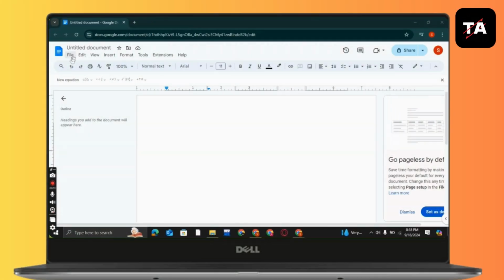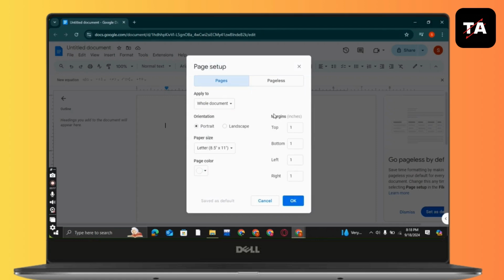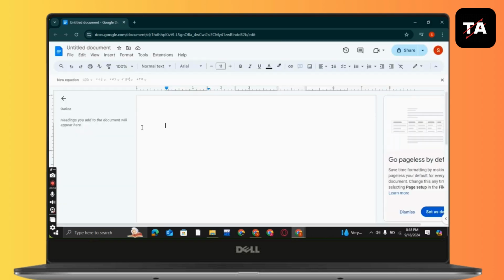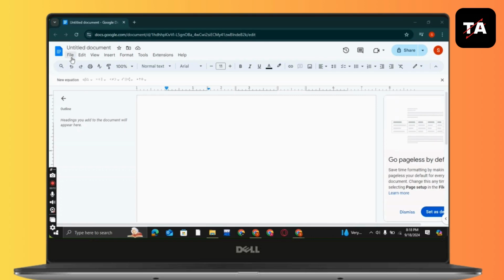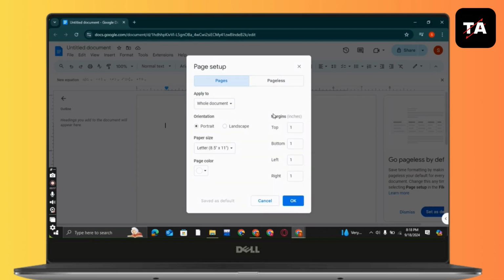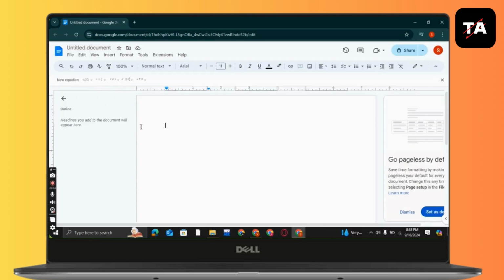How to Make 1 Inch Margins on Google Docs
In this video, we’ll guide you through the simple steps to set 1-inch margins on Google Docs. Proper margins are essential for creating professional-looking documents, whether for school, work, or personal projects.

Steps Covered:

Open Google Docs:
Start by opening your document in Google Docs.

Access Page Setup:
Learn how to navigate to the "File" menu and select "Page setup."

Set Margins:
Discover how to input 1 inch for the top, bottom, left, and right margins.

Apply Changes:
See how to apply the changes to your document and make sure they take effect.

Confirm Margins:
Understand how to double-check your margins to ensure they are set correctly.

Troubleshooting Tips:

Ensure Correct Document Type: Check if you're using a document format that supports margin adjustments.
Check for Existing Formatting: If margins don't seem to apply, look for existing formatting overrides.